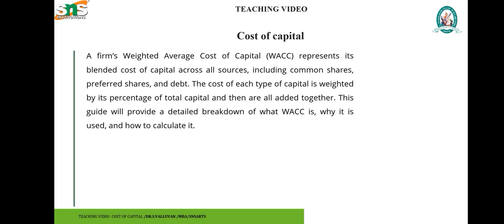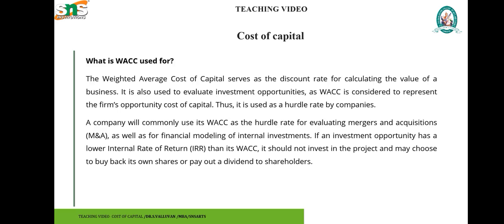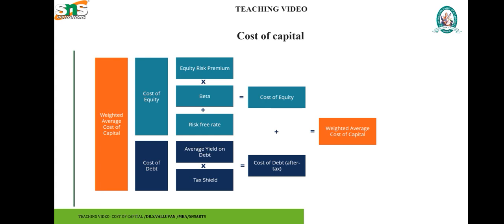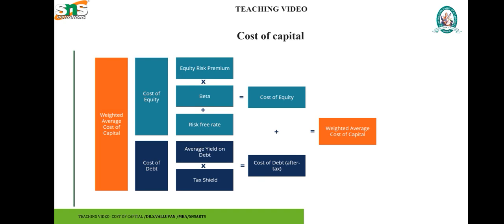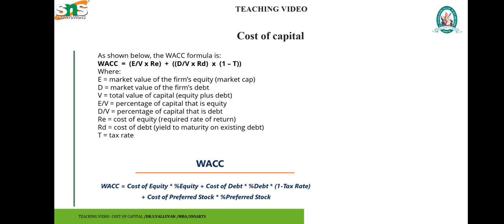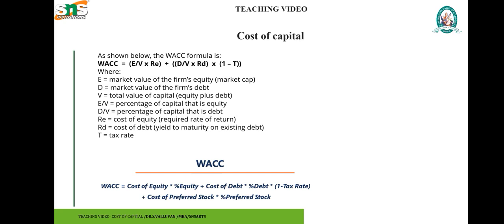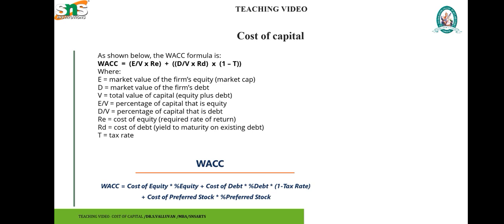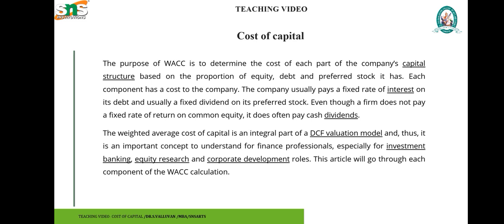Dr.S.Valluvan, Associate Professor, MBA| WACC-Cost of Capital| SNSInstitutions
The weighted average cost of capital (WACC) is the average rate that a business pays to finance its assets. It is calculated by averaging the rate of all of the company's sources of capital (both debt and equity), weighted by the proportion of each component.